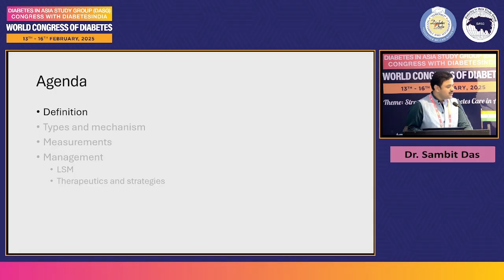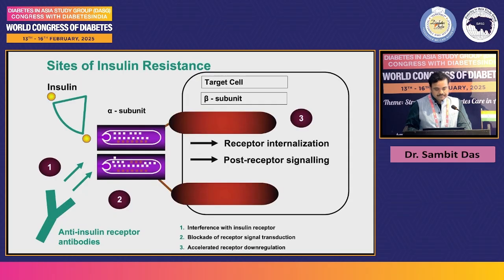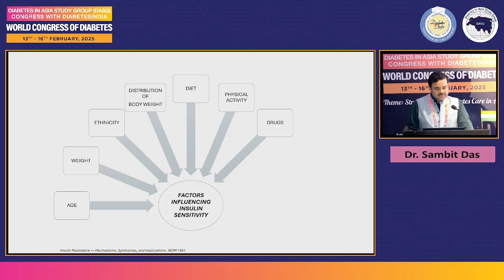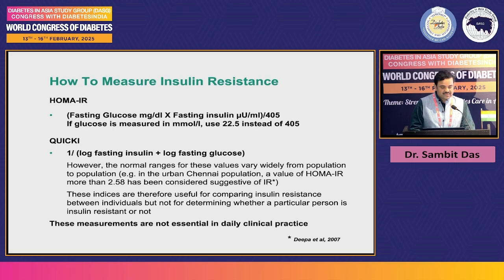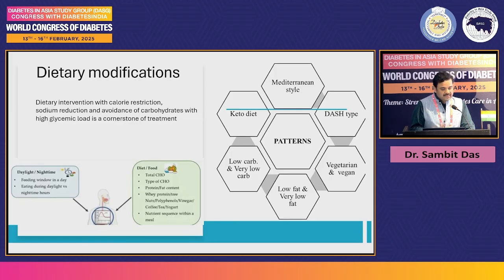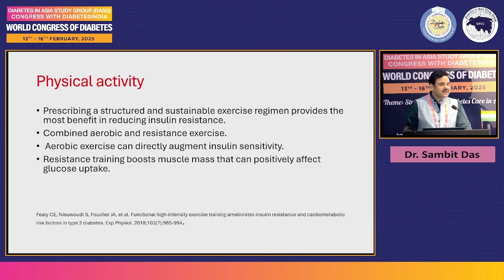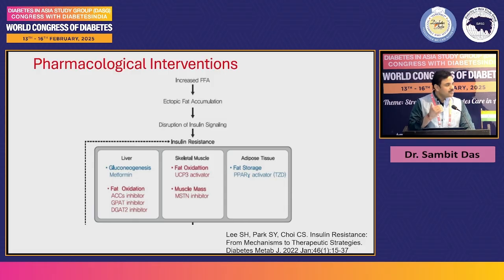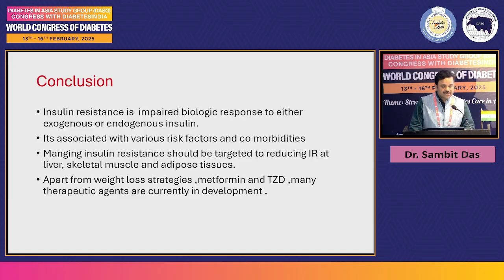World Congress of Diabetes 2025 | Dr. Sambit Das | Day 4 | Banting Hall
Managing Severe Insulin Resistance the Smart Way